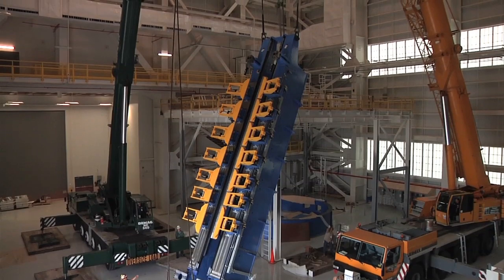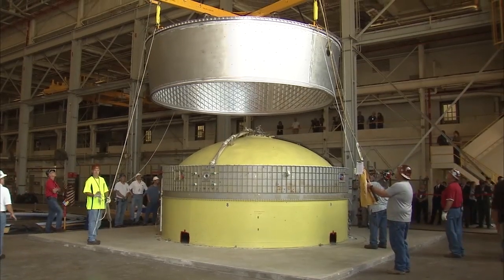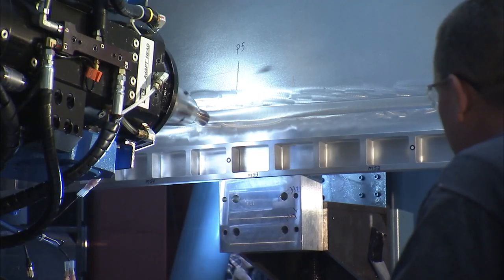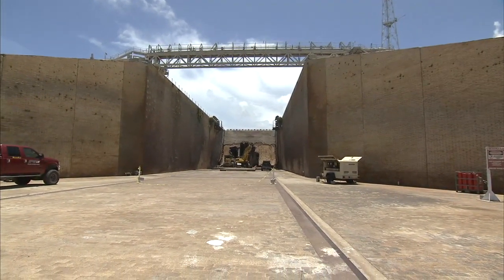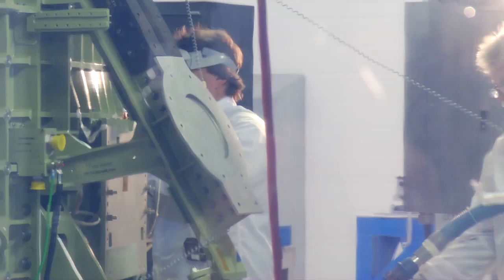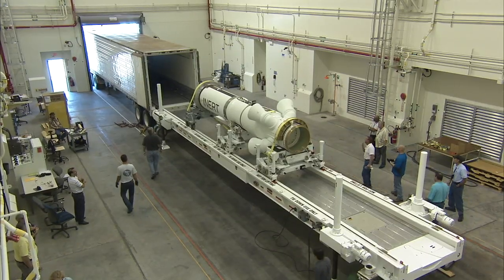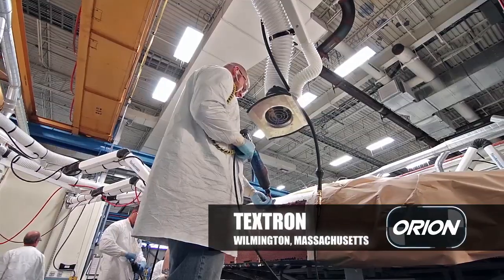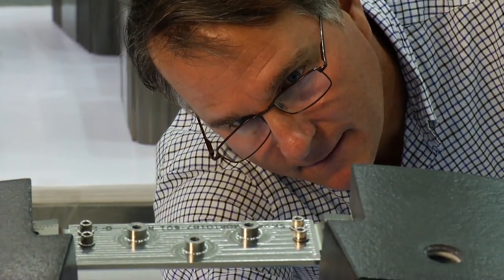Preparing America for Deep Space Exploration: Episode 3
NASA's Orion, Space Launch System and Ground Systems Development and Operations programs continued to make progress towards sending humans beyond Earth's orbit during the past quarter.